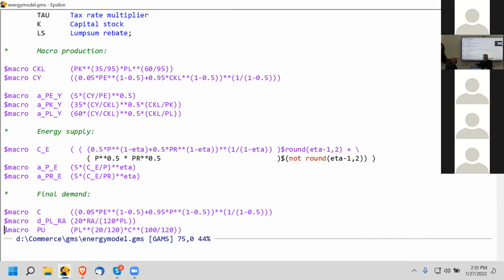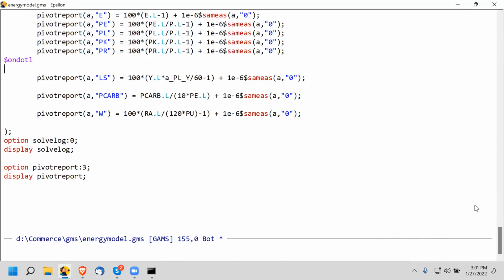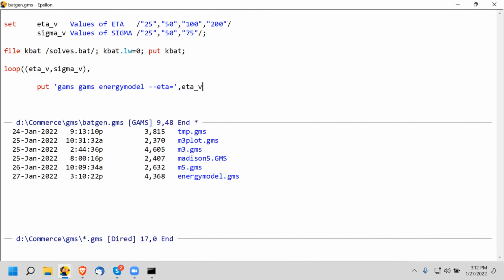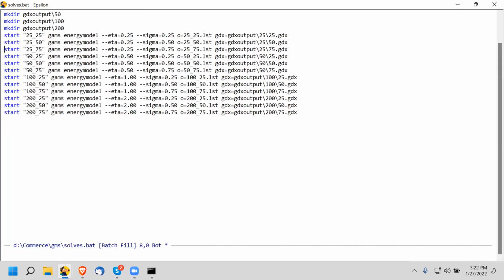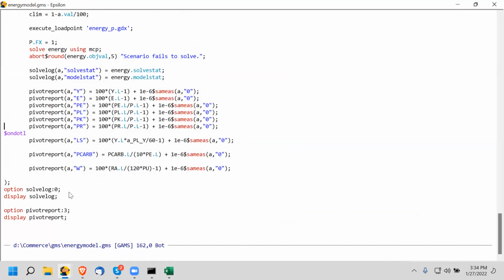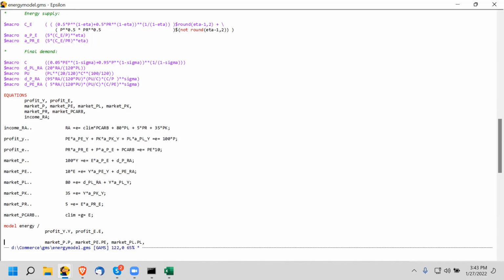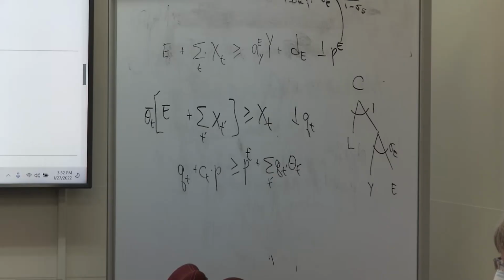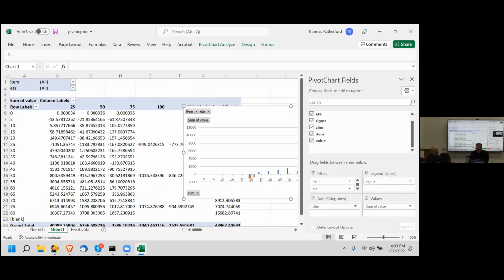Short Course on Economic Equilibrium Analysis with GAMS - Thursday 4th session